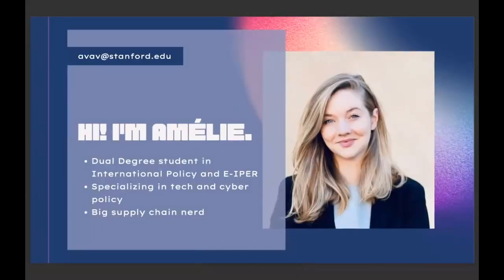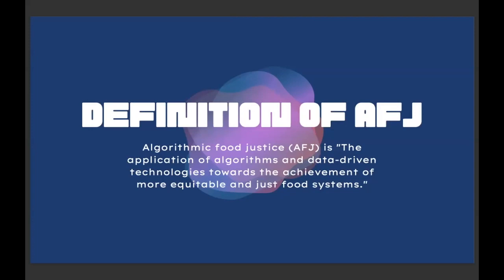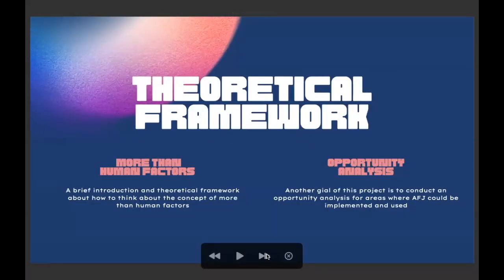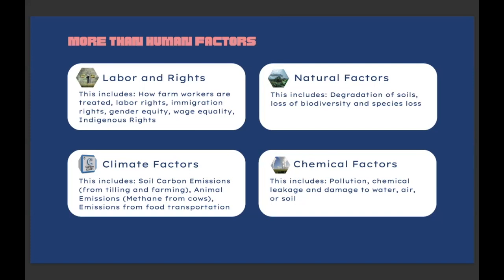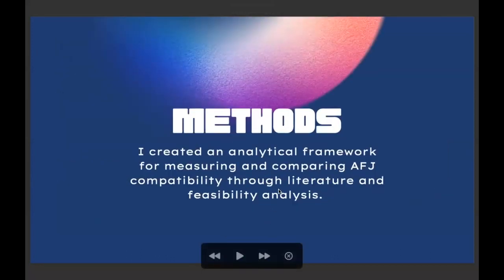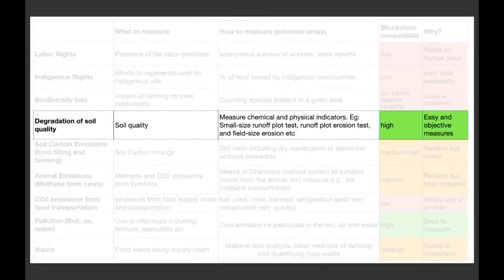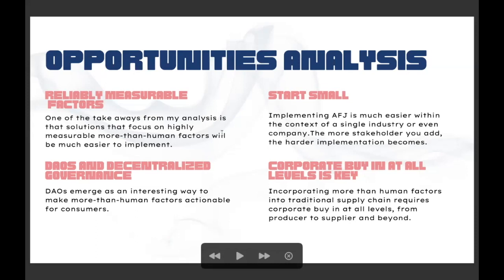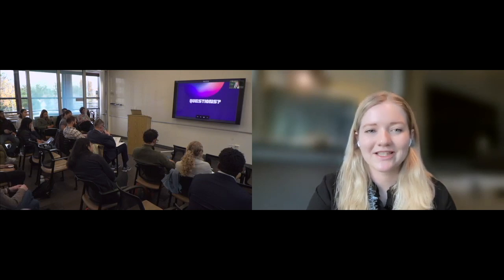E-IPER Capstone Symposium: Amelie-Sophie Vavrovsky (2022)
Amelie-Sophie Vavrovsky's presentation of their project entitled, "Algorithmic Food Justice: Frameworks and Opportunities" (2022)